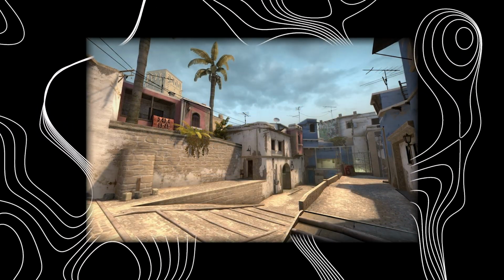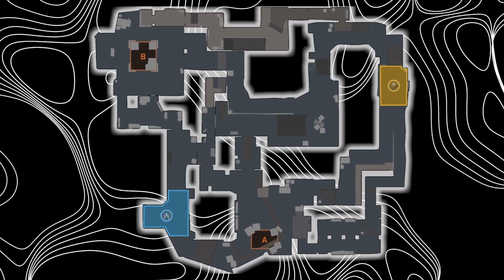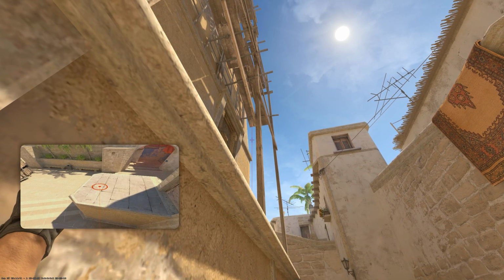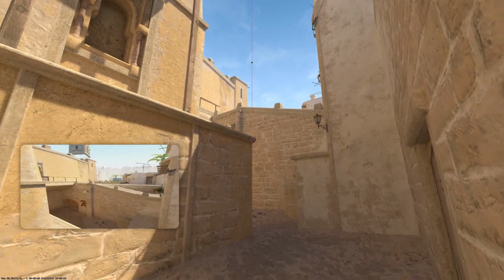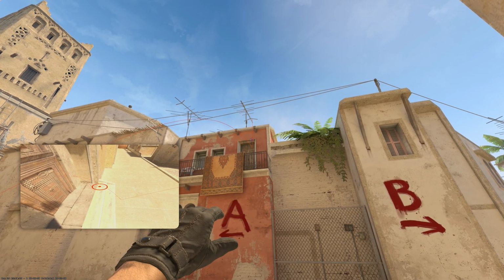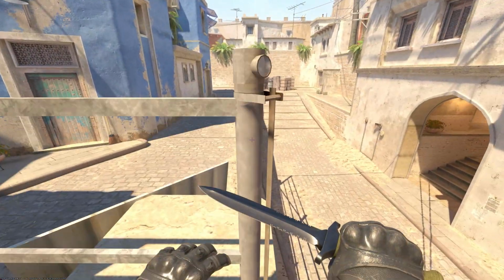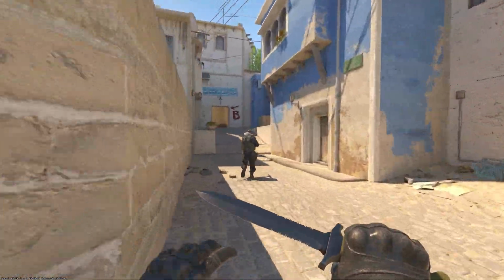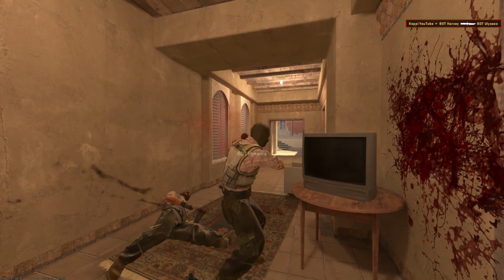CS2 - How To Solo Queue: MIRAGE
Sorry I'm late! I got caught up in some personal things and wasn't able to finish the video for a bit. But make sure you let me know what map you want me to cover next! The remaining maps are Ancient, Anubis, and Vertigo.

If you want to learn how to do the Window to Catwalk jump, here's an awesome guide that I used to learn it!

00:00 Intro
01:00 Map Overview
01:23 A Site
03:20 Middle
05:01 B Site
05:44 Misc Tips